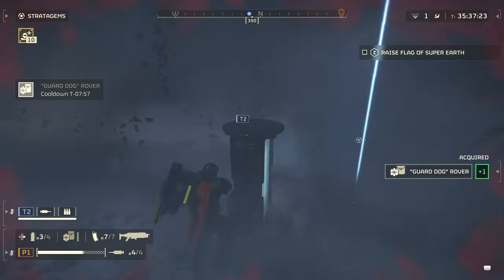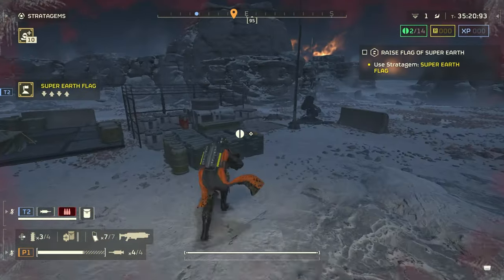Promote Synergy | Helldivers 2 Trophy Guide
My trophy guide for the Promote Synergy trophy in Helldivers 2!